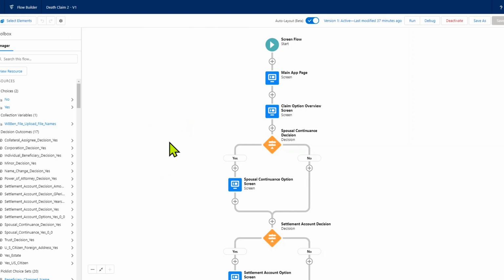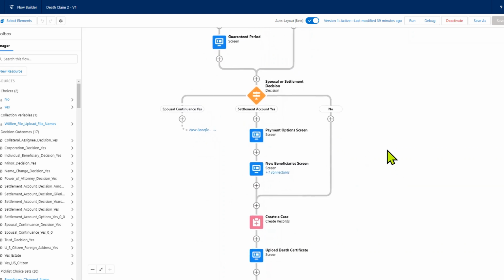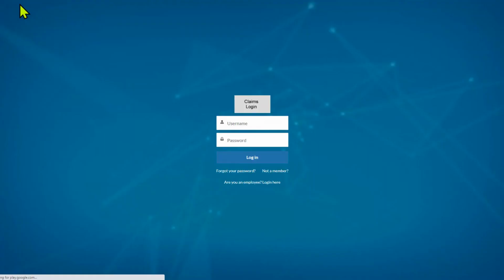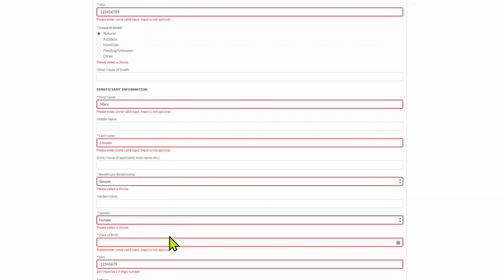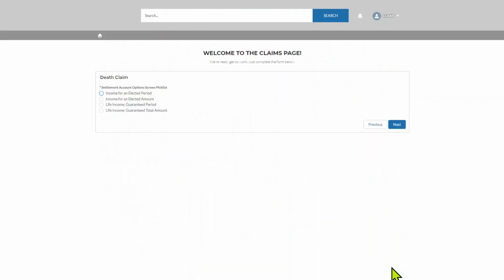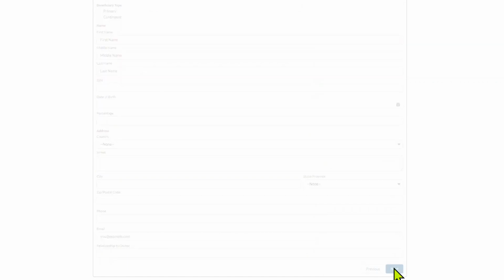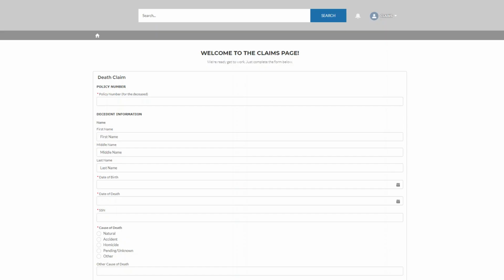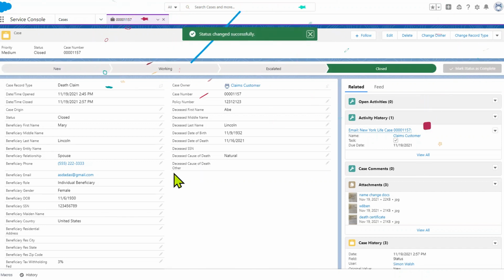death claims flow